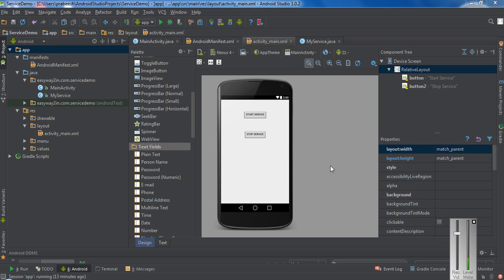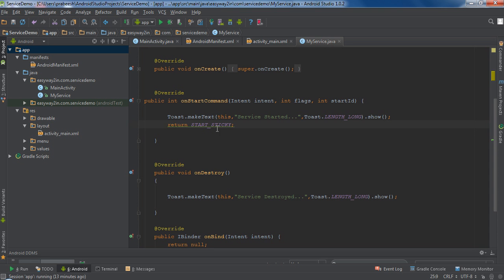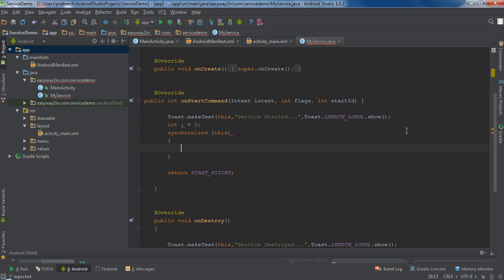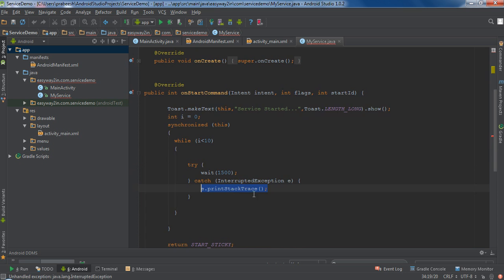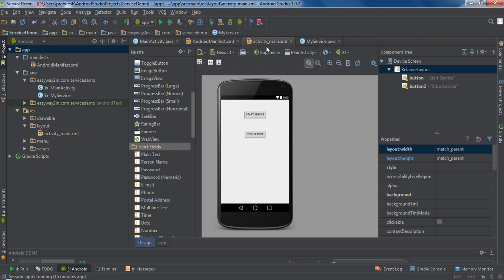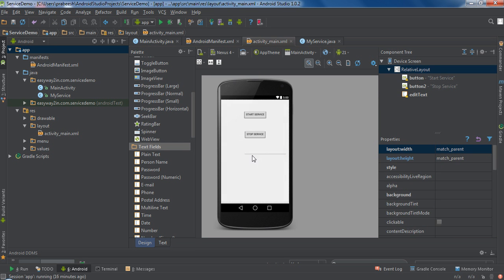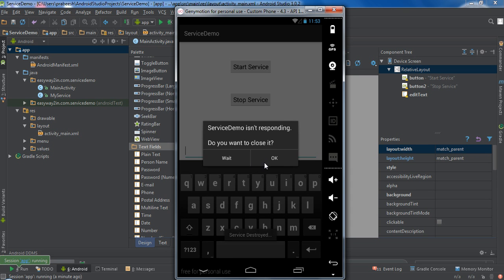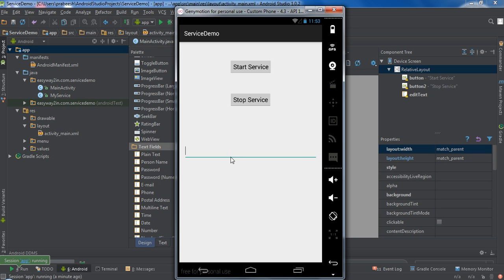Android Studio Tutorial - 52 - Services & Thread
Always use a separate thread for service and do not use the main GUI thread . If you use the main GUI thread for service, it may cause the the Application Not Responding Error (ANR) . This video demonstrate how to create a separate thread for your service.